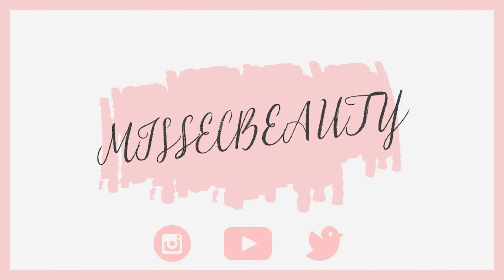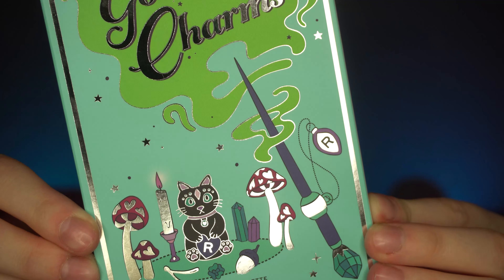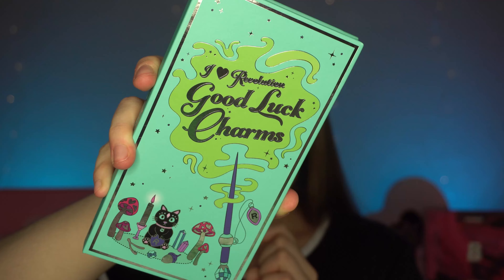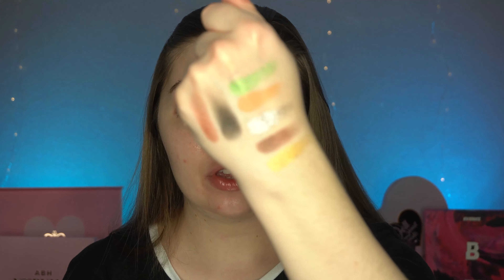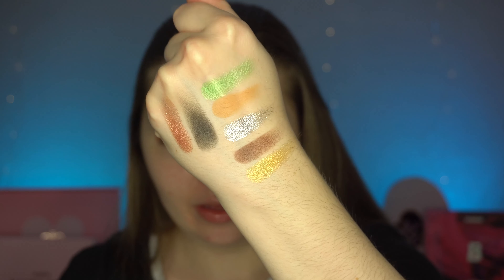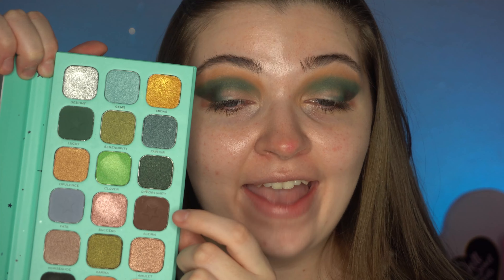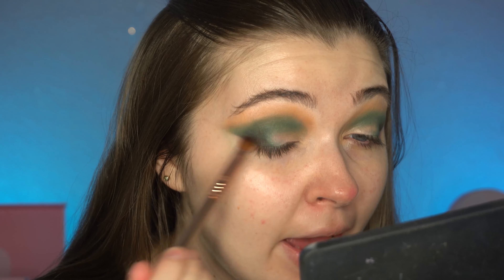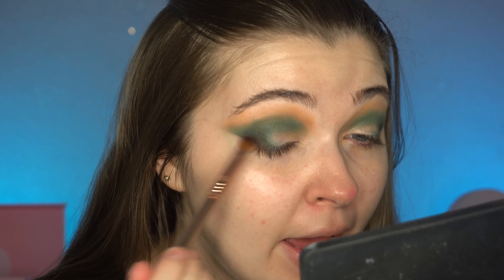I HEART REVOLUTION GOOD LUCK CHARMS PALETTE!😱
This is my video

FACE:
@makeuprevolution Super Dewy Skin Elixir*
@makeuprevolution Super Dewy Skin Tint (Light Beige)*
@makeuprevolution Conceal & Define Concealer (C0.7)*
@anastasiabeverlyhills Loose Setting Powder (Vanilla)
@toofaced Chocolate Soleil Bronzer
@colourpopcosmetics X Animal Crossing Flower Tender Blush
@makeuprevolution X @soph Highlighter Palette

EYES & BROWS:
@makeuprevolution Balayage Brow (Dark Brown)*
@iheartrevolution Good Luck Charms Eyeshadow Palette (Rewards, Lucky, Acorn, Clover, Destiny)
@makeuprevolution 5D Lash Mascara
@houseofboo_ Clara Lashes*

LIPS:
@toofaced Melted Matte Liquid Lipstick (Child Star)